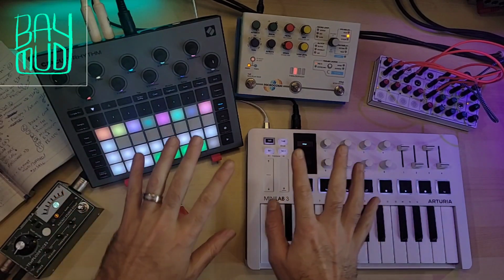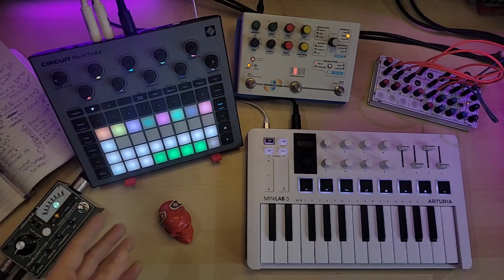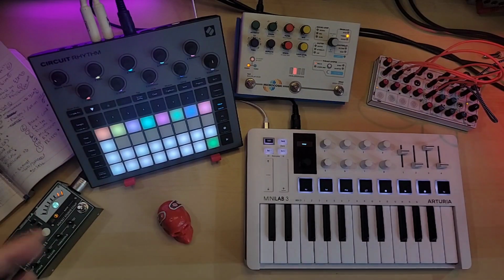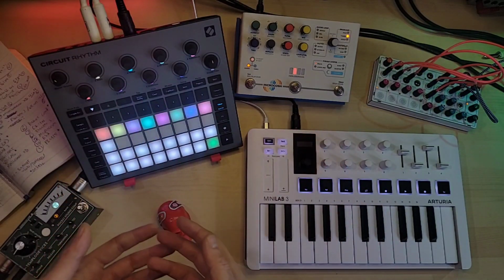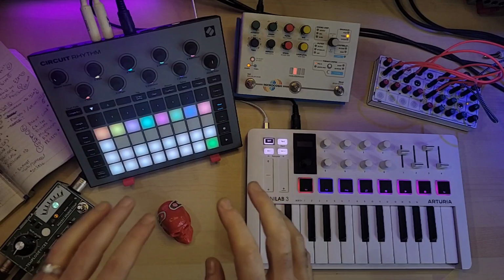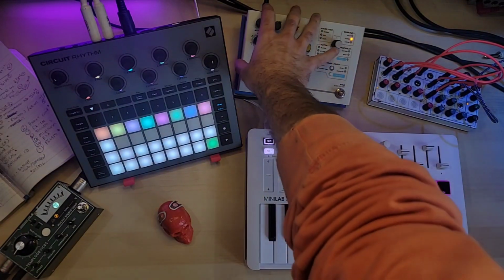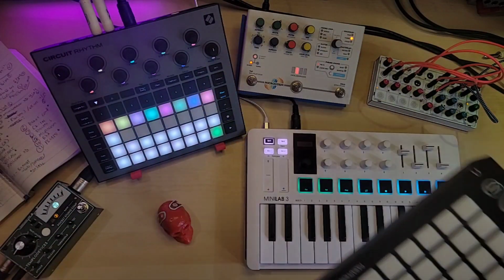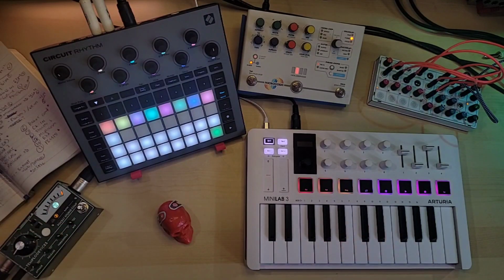Music/synth Gear I Bought and Sold in 2024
Thought it might be interesting to look at some of the music/synth gear I bought or parted with throughout 2024. Will any of it survive 2025?

0:00 - INTRO
1:13 - BOUGHT: Novation Circuit Rhythm
3:13 - BOUGHT: Arturia Minilab 3
4:38 - SOLD: Elektron Digitakt
5:56 - SOLD: Korg Volca Bass, FM, Beats & Sample
7:20 - SOLD: Korg Minilogue XD Module
9:16 - BOUGHT: Templo Devices Pocket Studio Comp
10:59 - BOUGHT: Casio CZ-101
12:20 - SOLD: Nord Electro 3
14:26 - BOUGHT (Traded for): Hologram Microcosm
15:56 - SOLD: Novation Bass Station 2
18:37 - BOUGHT: Modern Sounds Pluto

Do me a favour and give 2024's Mental Clutter EP a listen (all created on the Circuit Rhythm):